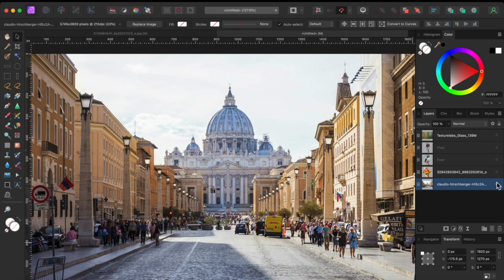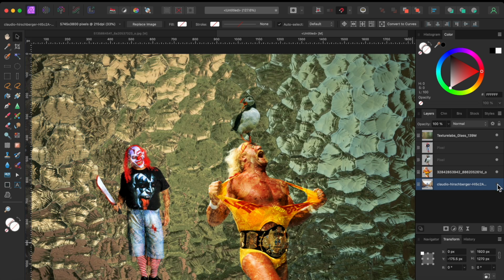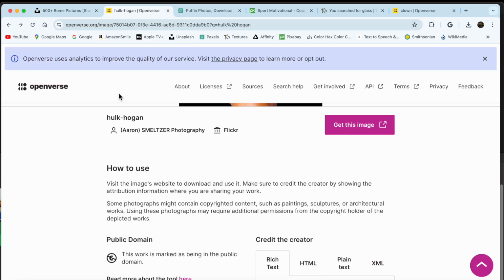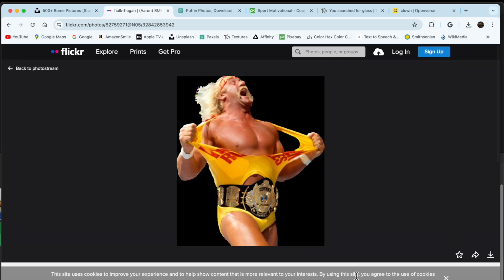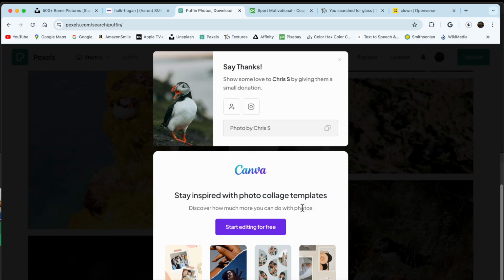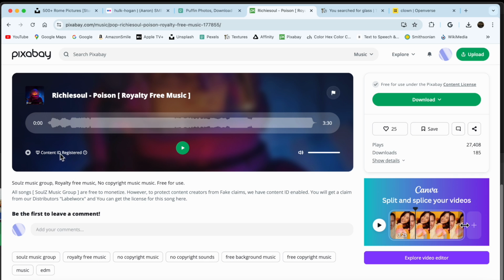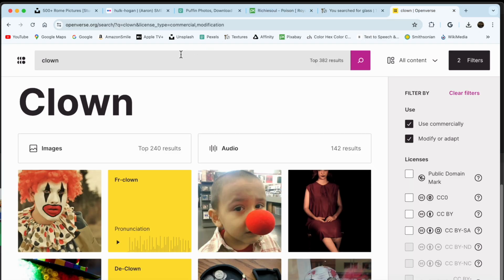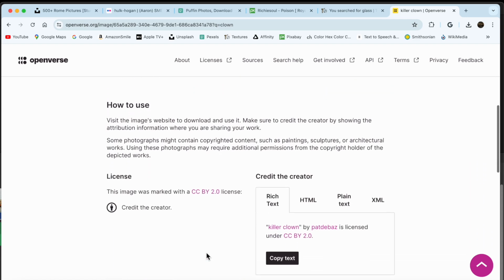How to Find Free Images and Music to use in Affinity Photo 2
In today's video, I'll go through a number of sources for free images and music that can be used in your next Affinity Photo (or YouTube) project.  Great sources include Creative Commons search portal, Openverse.org, Flickr.com, Pexels.com, Pixabay.com, Texturelabs.org and YouTube itself.  Just be sure to follow their free licensing instructions.

• Killer Clown from Creative Commons Search Portal credit Patdebaz
• Hulk Hogan By Aaron Smeltzer Photography via Openverse.org/Flickr
• Rome Picture by Claudio Hirschberger via Unsplash License
• Puffin picture by Chris S on Pexels.com
• Glass Texture, Glass 139 via TextureLabs.org free for commercial use

"hulk-hogan" by (Aaron) SMELTZER Photography is marked with Public Domain Mark 1.0.